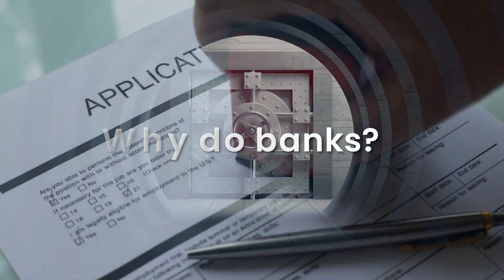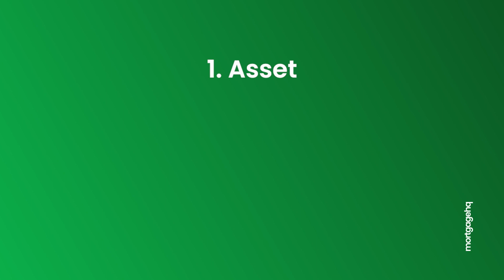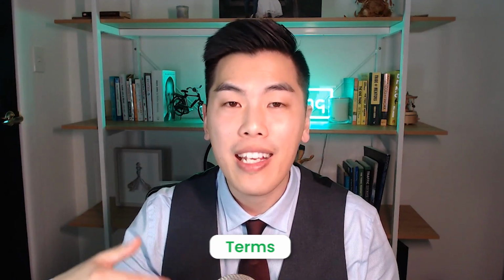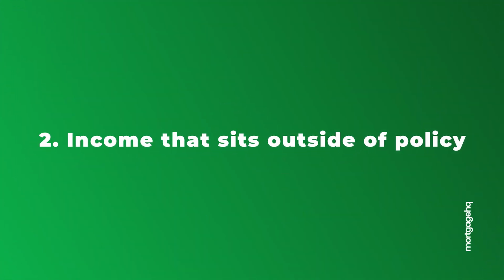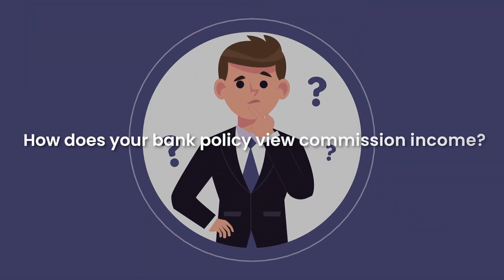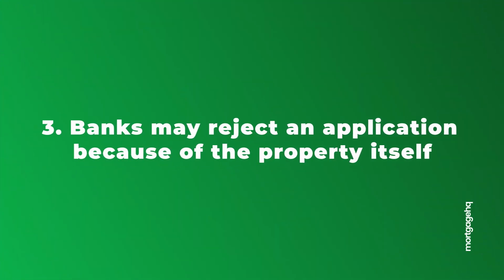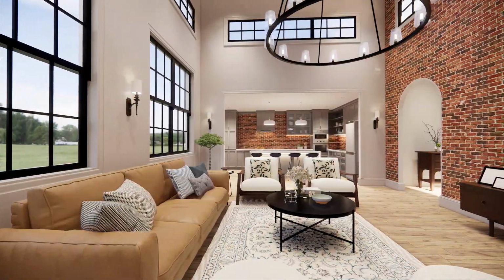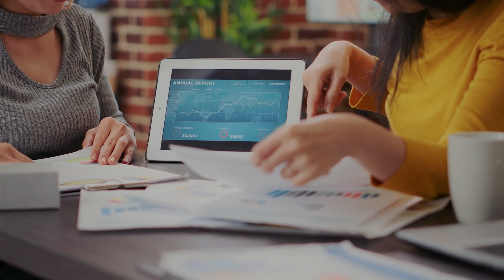3 Common Mistakes Why Your Mortgage Application Was Declined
Don't let your mortgage application get declined! In this video, we'll be discussing the three most common reasons why your mortgage application might have been denied. By understanding these reasons and taking corrective actions, you can increase your chances of having a successful mortgage application.

For structured education - 1 hour classes.

Use our Advanced Borrowing Power Calculator.
To understand your current options and situation. Use our advanced borrowing power calculator for instant online answers regarding your servicing ability, potential mortgage top-ups, and cashback options. Take the Online Mortgage Snapshot

** FOR THOSE OF YOU WHO ARE SUPER SERIOUS **
We have an application only 8-week online course. Everyone is welcome to apply. Applications are judged by your readiness to take action.
1) if you meet the equity requirements - ie you are financially ready to take action
2) cultural fit and motivation - discussed via an online video call with our team.

mortgagehq
MHQ
Auckland Mortgage Brokers
Mortgage Advice